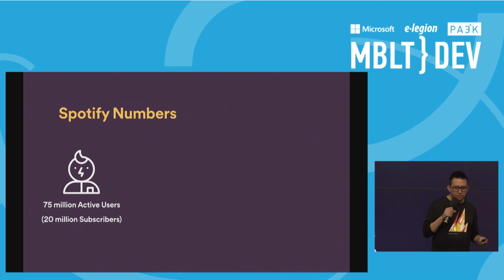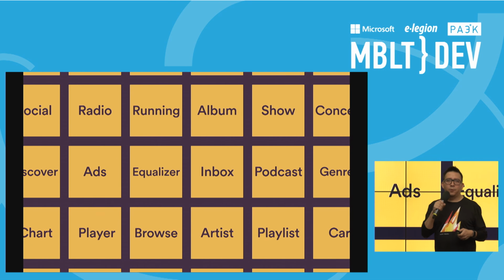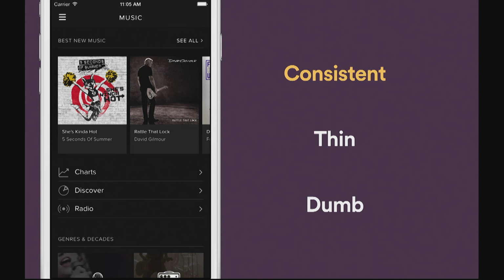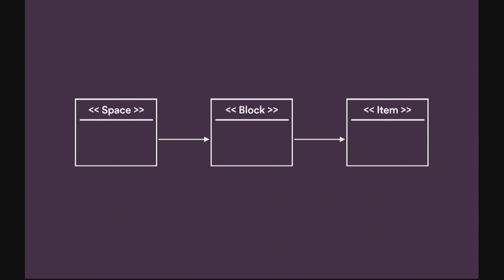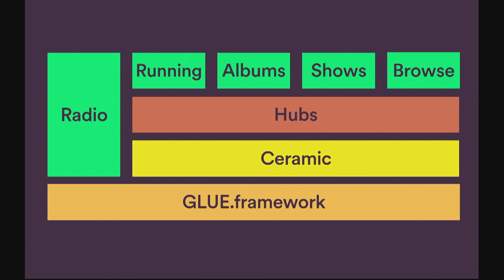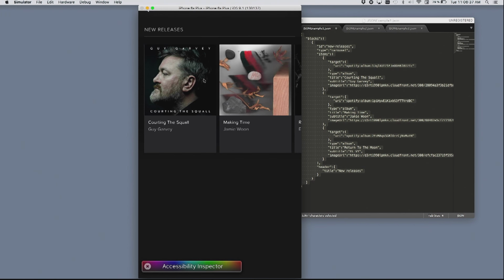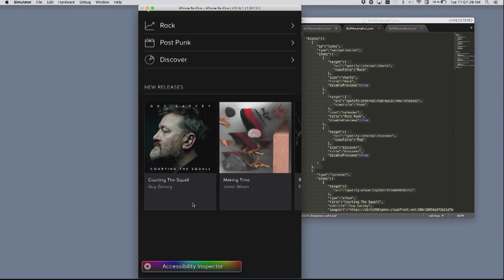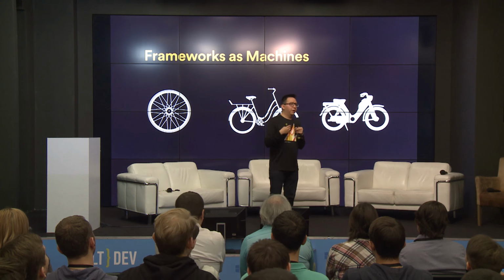MBLTdev 15: Consistent, Thin and Dumb. Hector Zarate, Spotify.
International Mobile Developers Conference MBLT dev 15